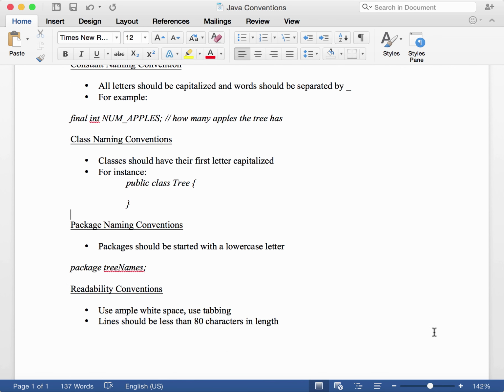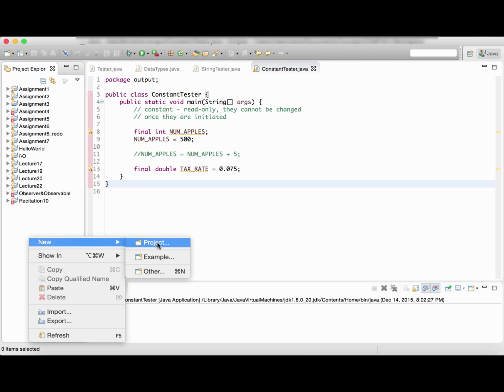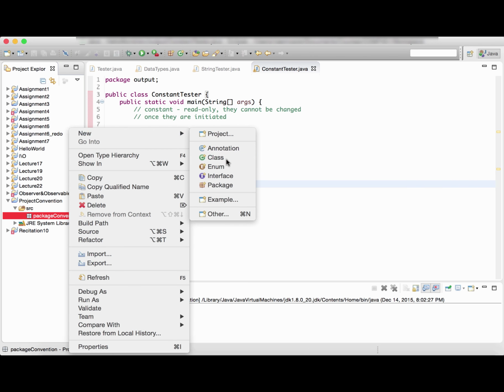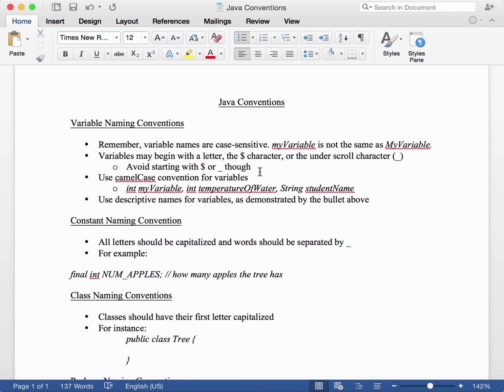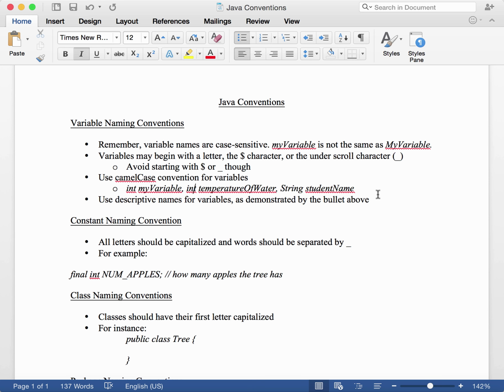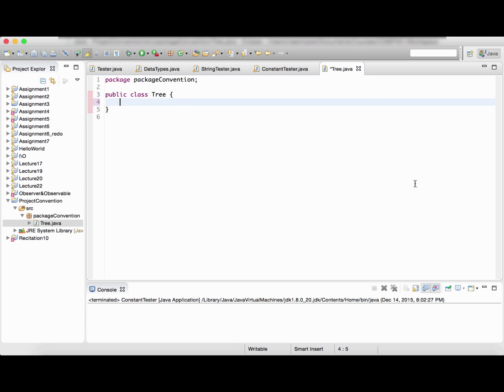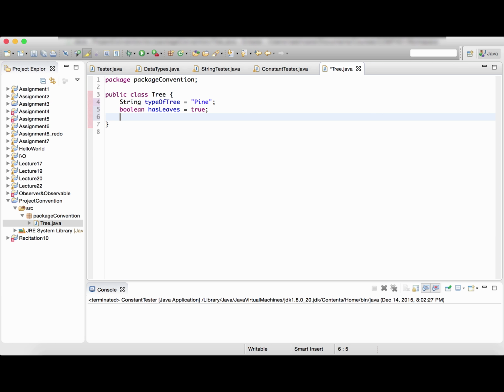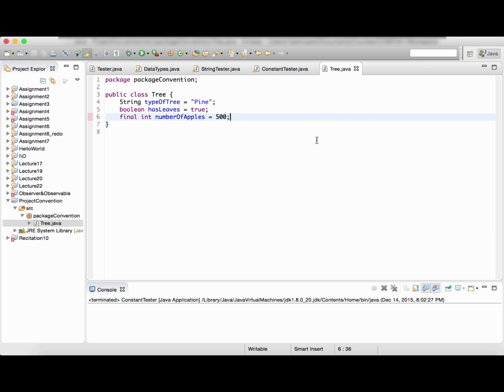Java Tutorial - Naming Conventions